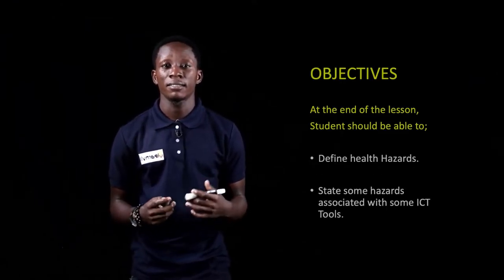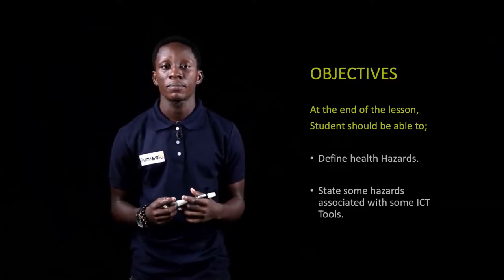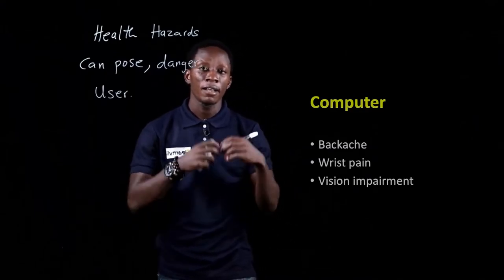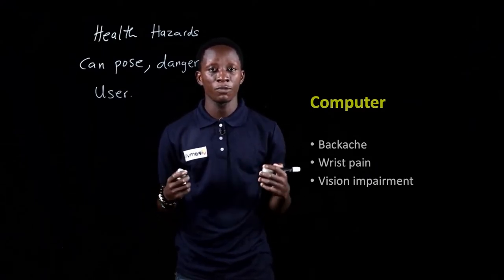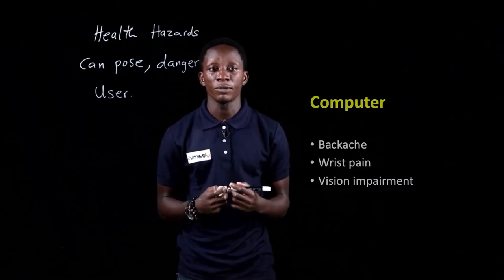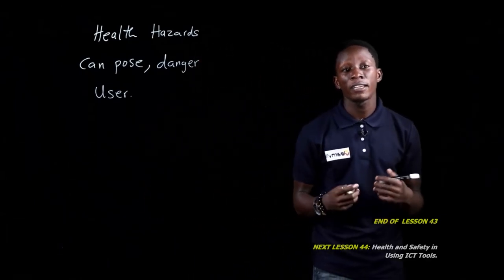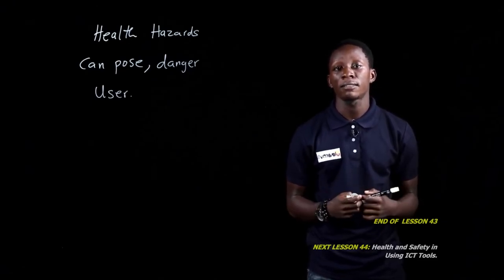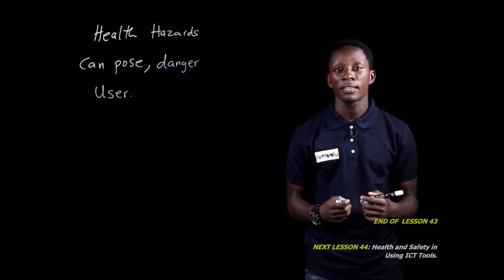Lesson 43 Health and Safety using ICT Tools